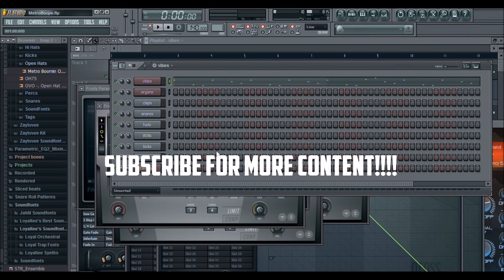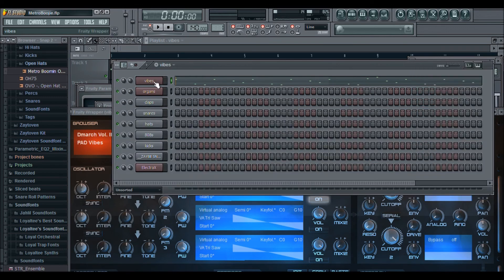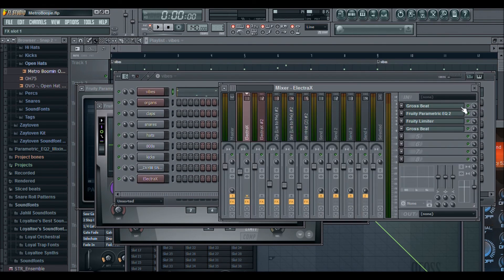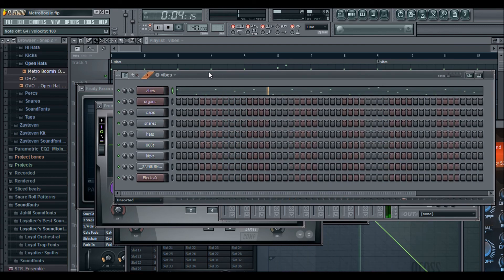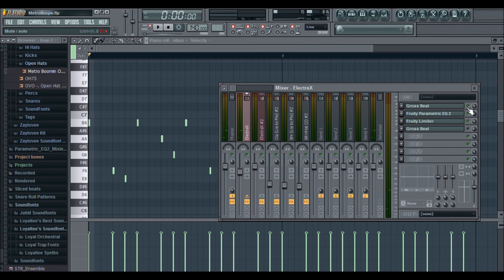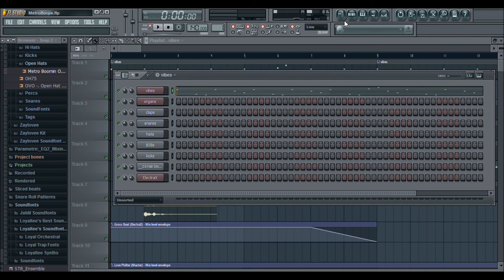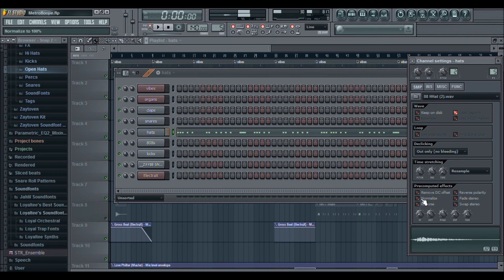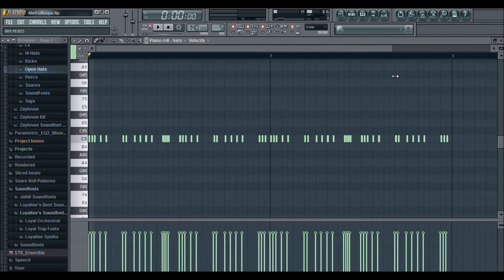Metro Boomin Type Beat [Tutorial] 2016 | FL Studio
Thanks for listening! More Beats, In Depth Tutorials, Content & Vlogs Coming Soon!
Also Add Me On Snapchat To Hear Daily Beats Live!

Let's Get 1,000 Subscribers Together Follow Me On All Social Media Links Above And Leave Comments Below On What You Want To Hear I Have All Kinds Of Styles, Sounds & Content!!! Let's Be Yung 4 Ever!!!